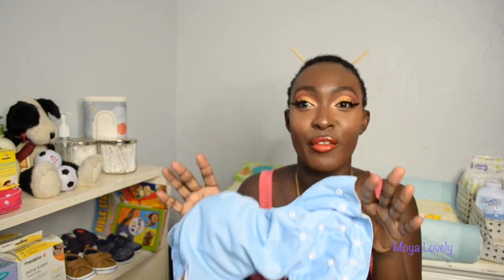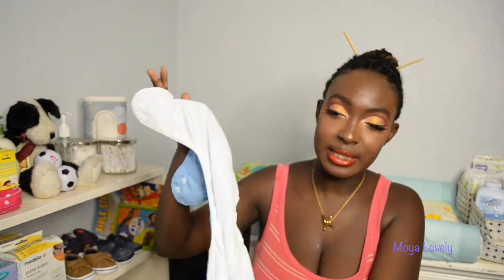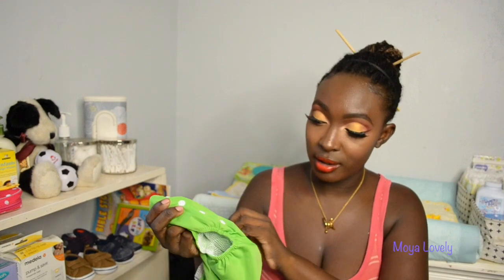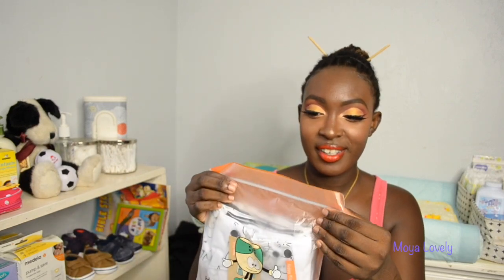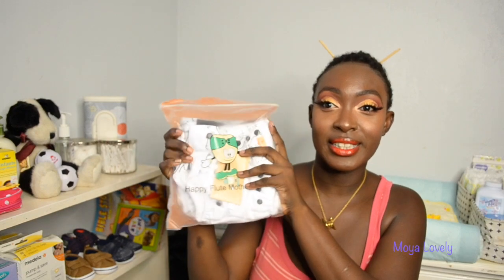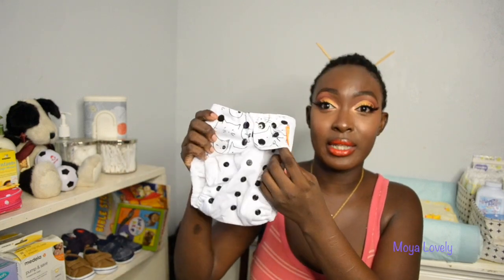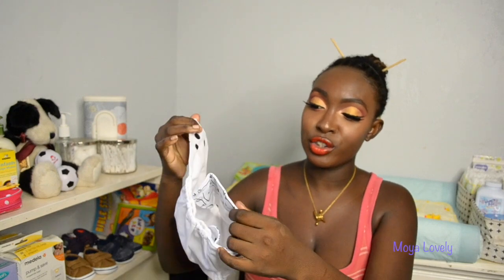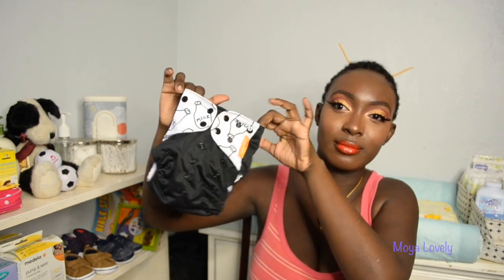Mommy Mondays| She's Doing Nappies!!! Cloth Diapering in Jamaica | Moya Lovely | Jamaican Barbies 💜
As a environmentalist Jamaican stay at home mom and  I decided to do cloth diapering with my son the journey starts now!!!
◆♢▬▬▬▬▬ MUSIC ▬▬▬▬▬♢◆
Youtube & Heroboard

◆♢▬▬▬▬▬ VIDEO INFORMATION ▬▬▬▬▬♢◆